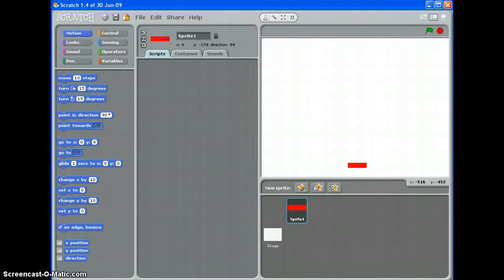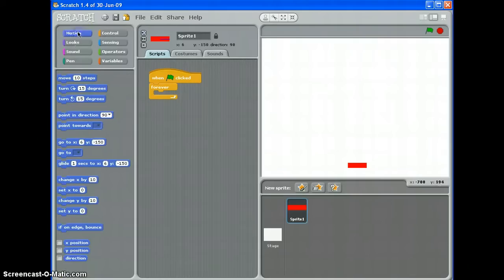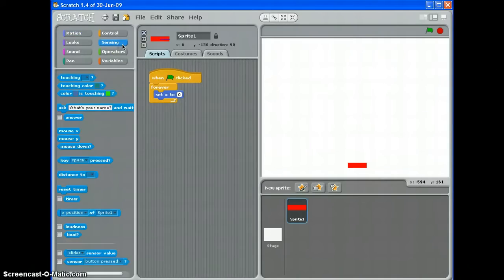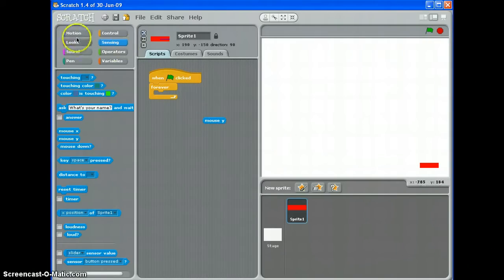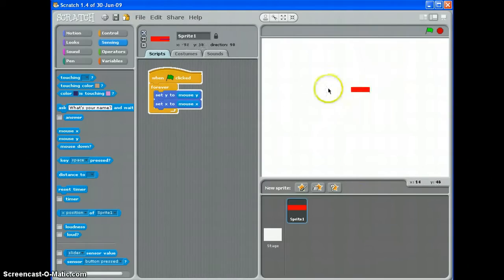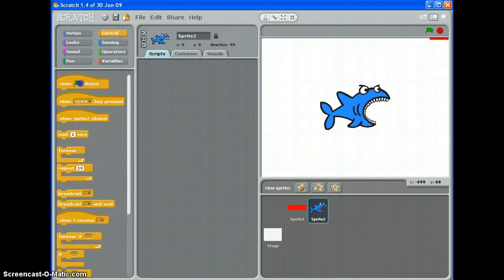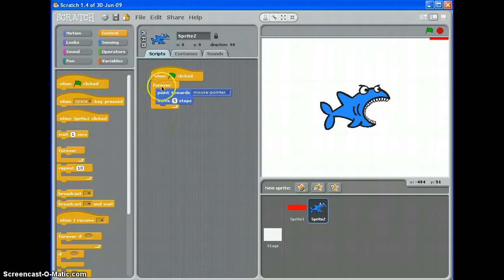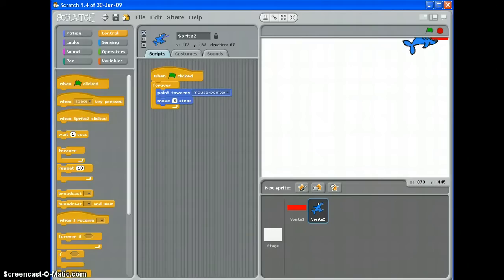Control a sprite with the mouse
Scratch tutorial showing how to control a sprite with the mouse.